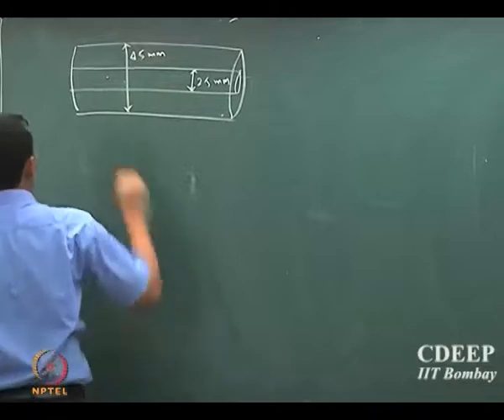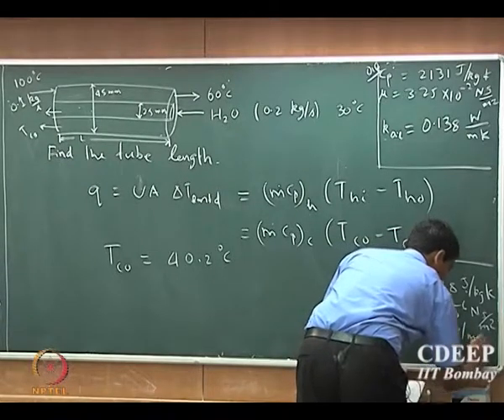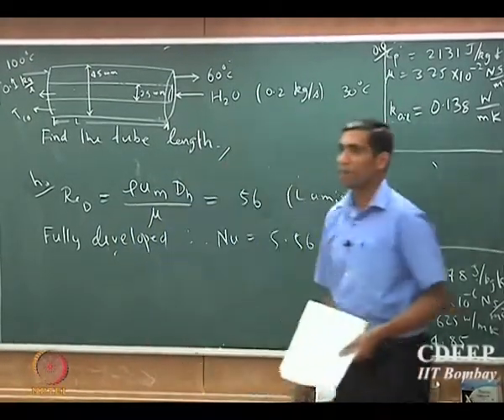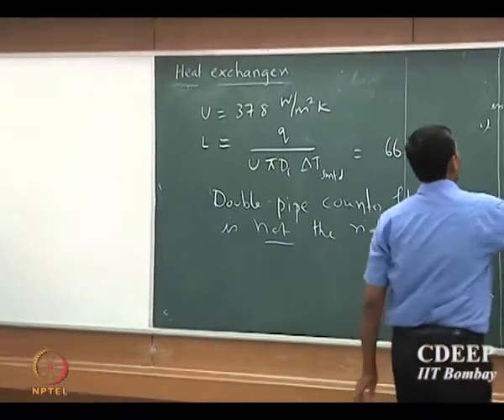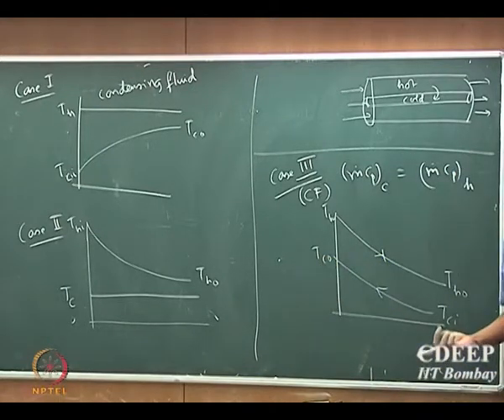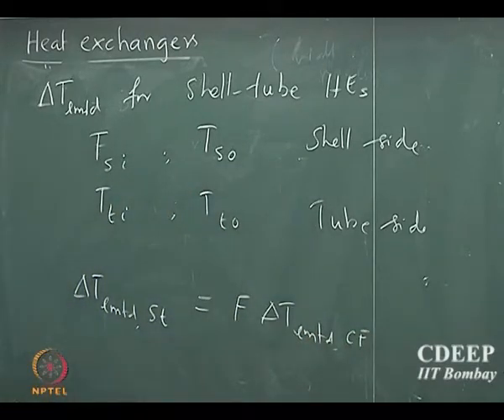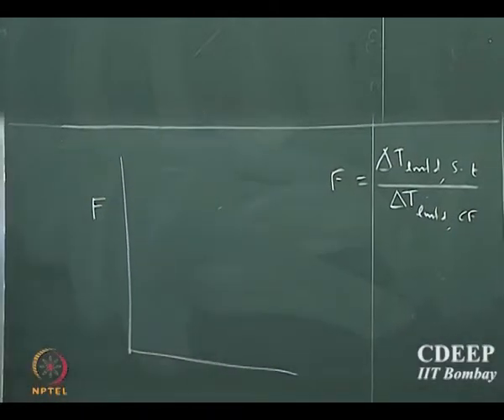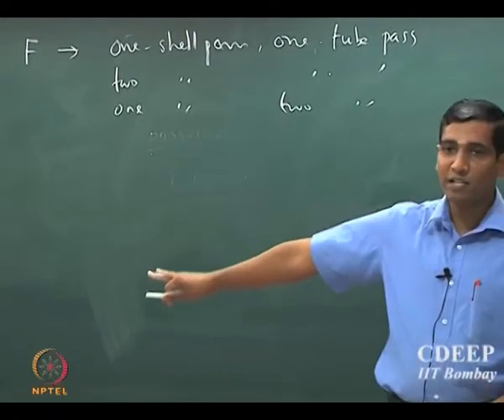Shell & Tube Heat Exchangers